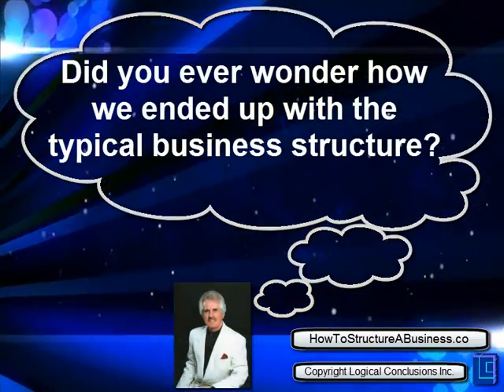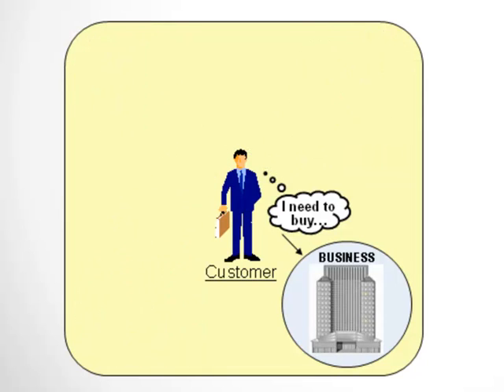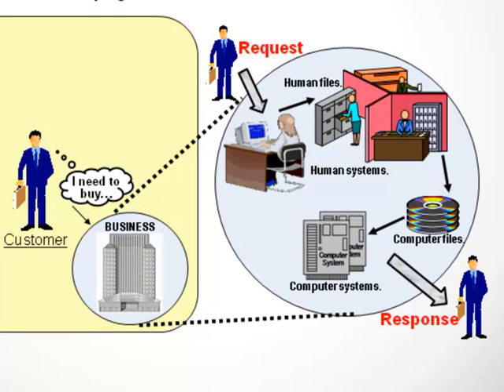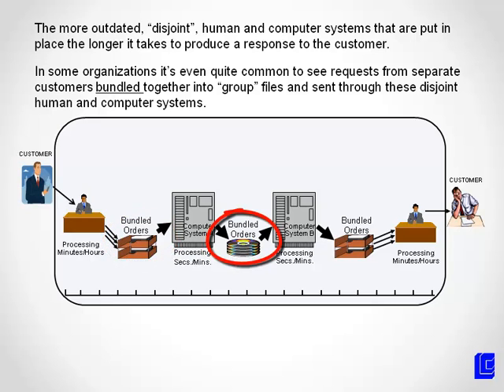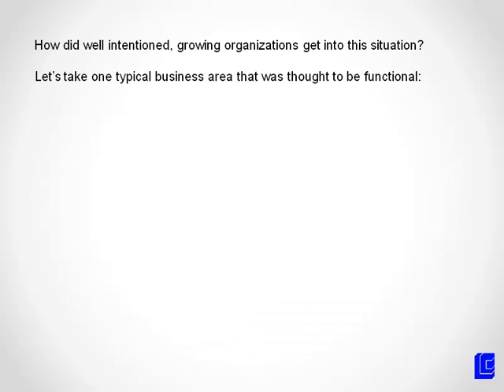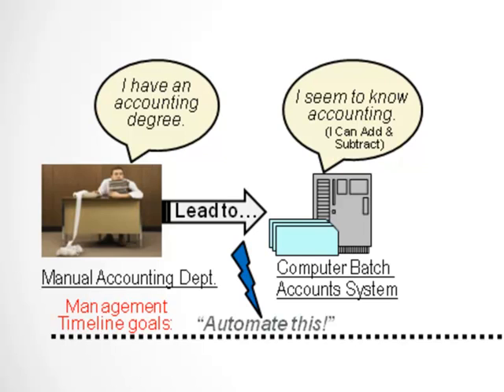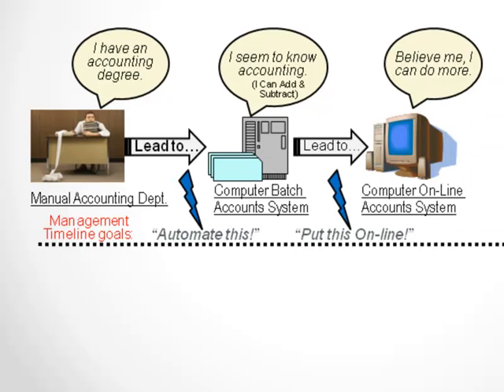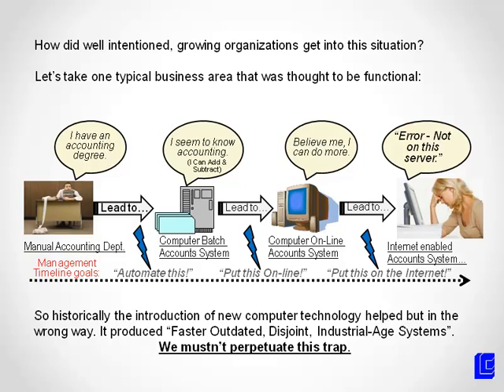How to Structure a Business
- This is part ONE in an introduction to the concepts of how to analyze and structure a business for efficiency and customer satisfaction.